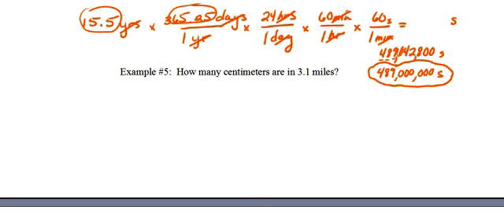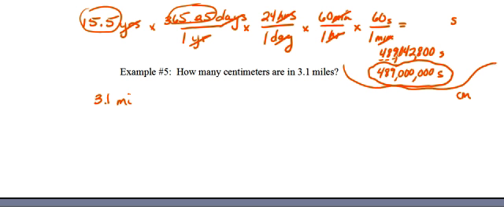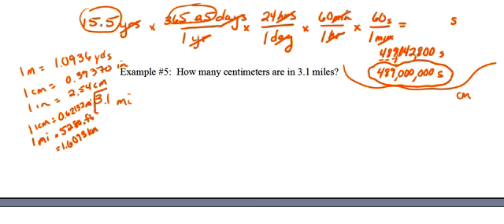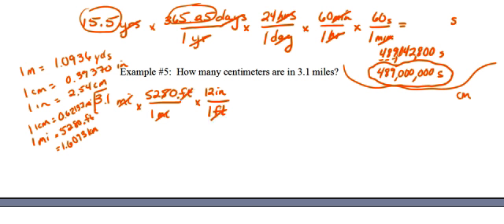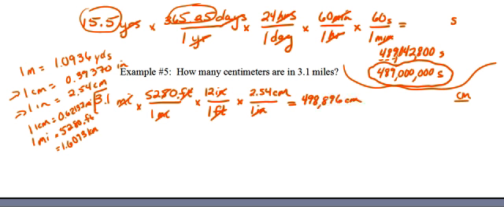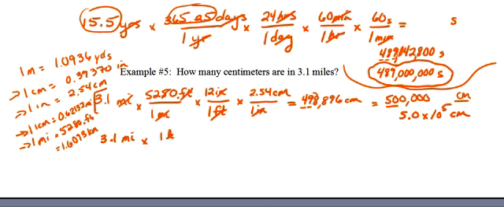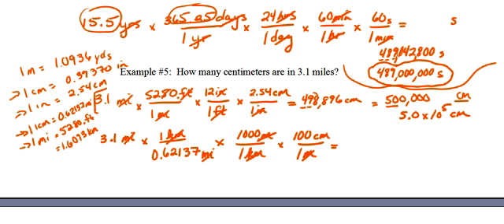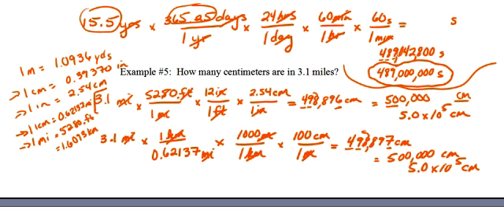3-3-3 web.mp4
Conversion Problems